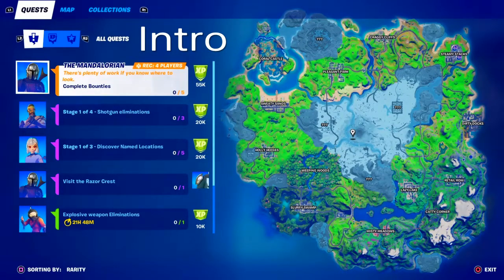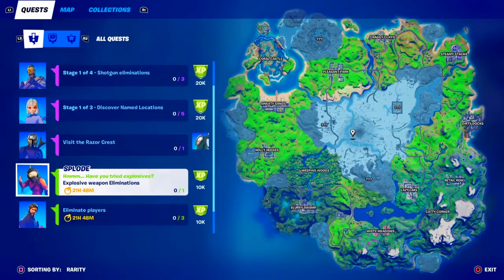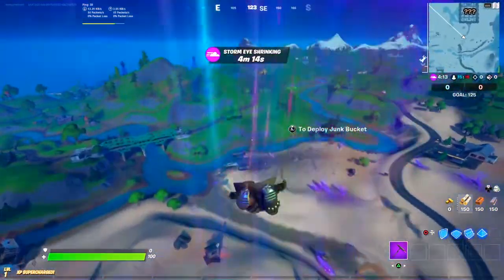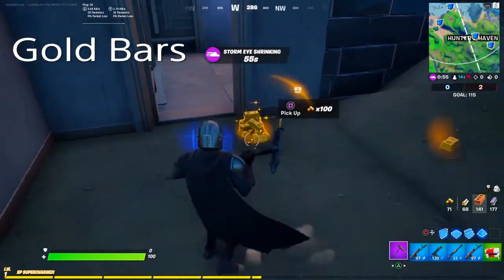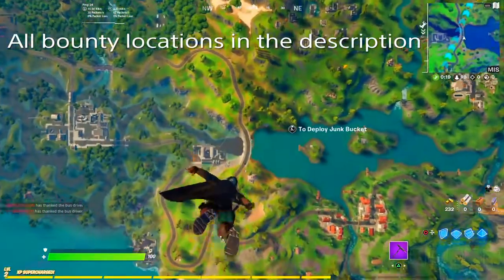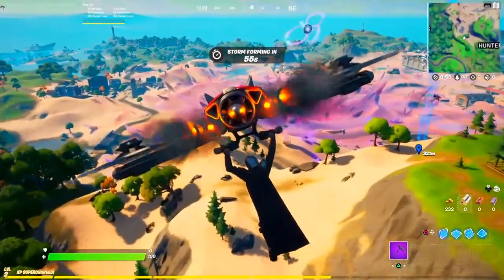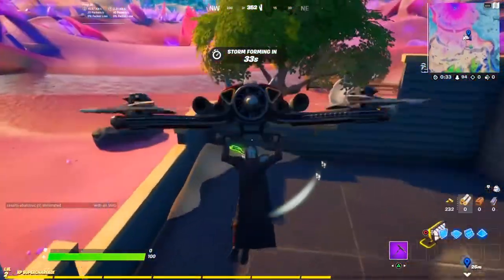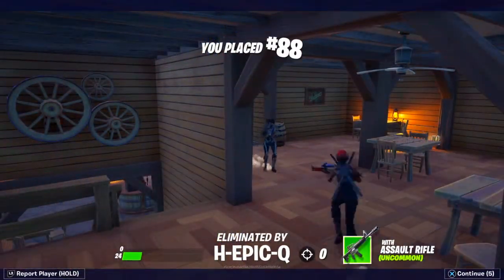Fortnite All Week 1 Challenges - Fortnite Chapter 2 Season 5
All bounty locations below

TOMATO HEAD
Tomato Head can be found in The Pizza Hut just northeast of the Colossal Coliseum, on the edge of Fortnite’s new desert area.

MENACE
This warrior can be found slapbang in the middle of the Colossal Coliseum in Fortnite’s desert area, near where the Mandalorian is patrolling by the Fortnite Razer Crest.

BIG CHUGGUS
Big Chuggus can be found in the main factory in the middle of Slurpy Swamp. He’s on the top level.

BULLSEYE
Bullseye is pretty easy to locate, she’s standing out in the open when you land at Steamy Stacks.

LEXA
Lexa can be found in a house on the west side of Hunter’s Haven. It seems to be popular among players, so come prepared.

THE REAPER
He’s off duty and ready to dish out bounties. The Reaper can be found in a remote house west of Sweaty Sands on the coast.

BURNOUT
Burnout is on the edge of Sweaty Sands, just northwest as you leave the area.

BEEF BOSS
The burger-headed boss can be found roaming around a shack to the north of Pleasant Park.

MANCAKE
The pancake-headed boss can be found south of the desert area in a house on edge, south of Colossal Coliseum and north of Hunter’s Haven.

RAGNAROK
He can be found in a small house to the west of Holly Hedges.

KIT
The original Fortnite boss can be found in his usual spot in Catty Corner, this time he’s giving out quests and bounties and isn’t surrounded by patrolmen.

DOGGO
The hooded dog can be found in Retail Row, just to the west as you approach from Catty Corner.